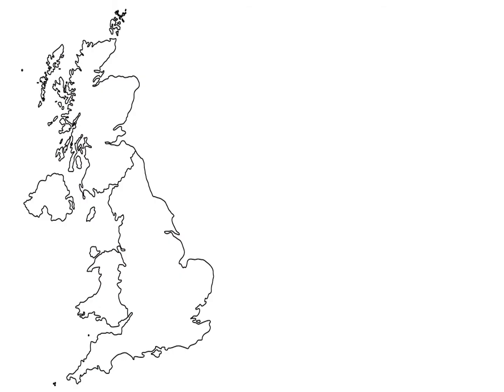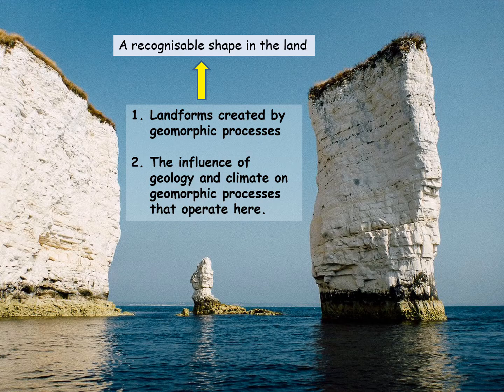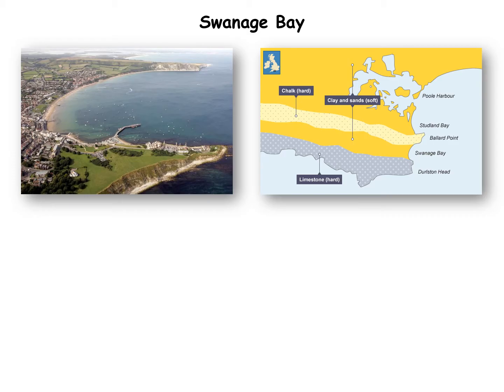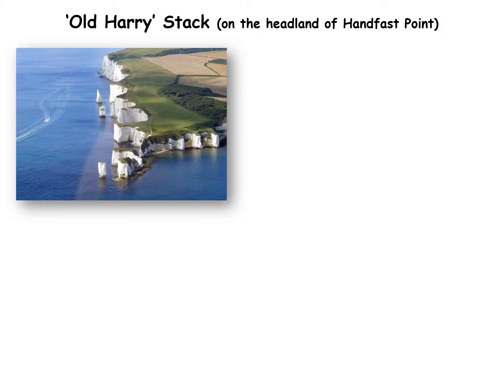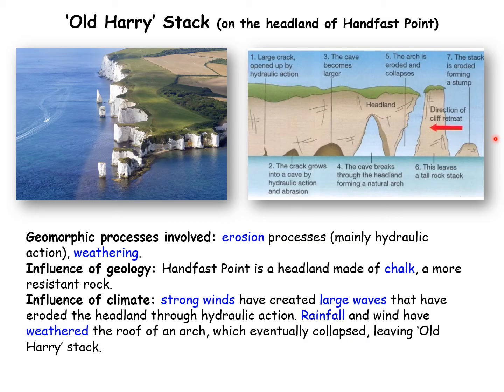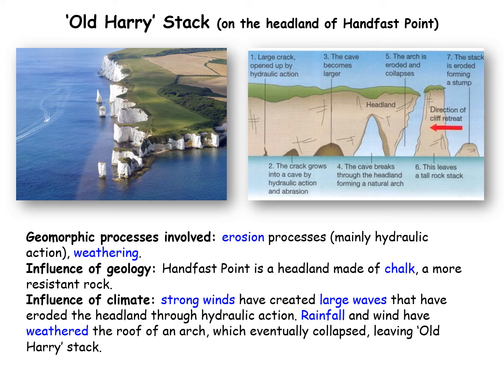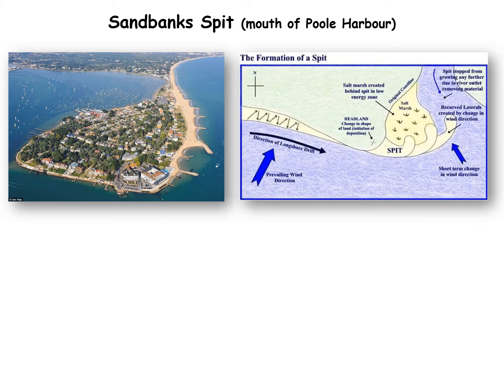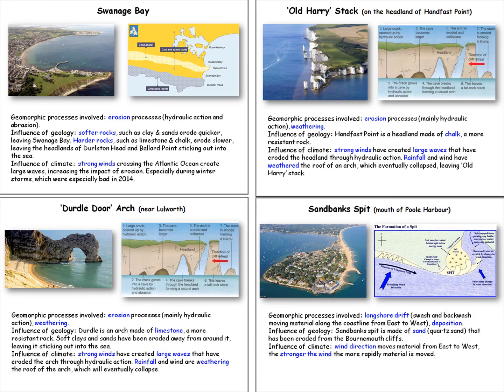Case Study of the Dorset Coast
This video examines 4 landforms along the Dorset Coast and the influence geology and climate have. Swanage Bay, Old Harry stack, Sandbanks spit and the arch, Durdle Door.